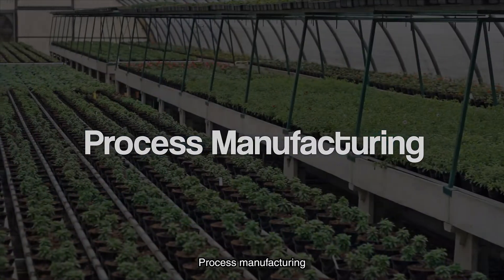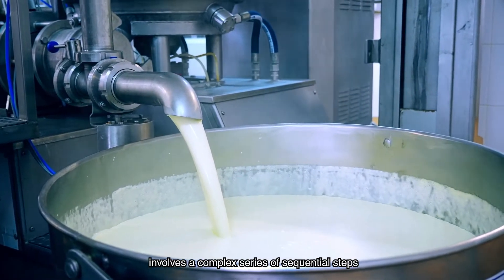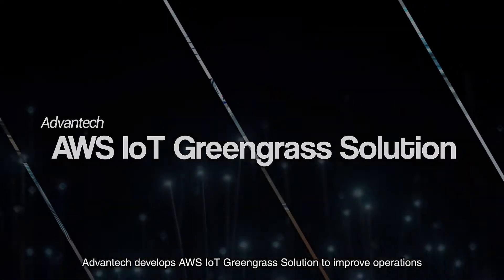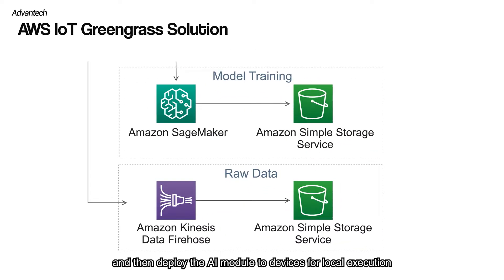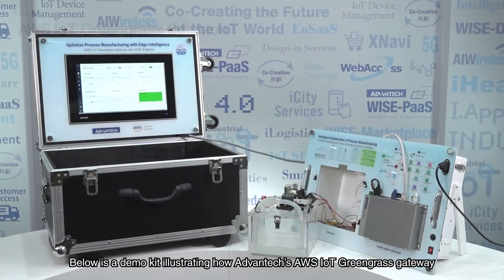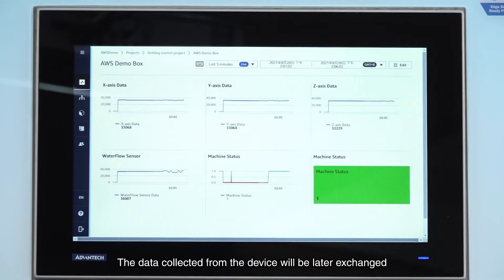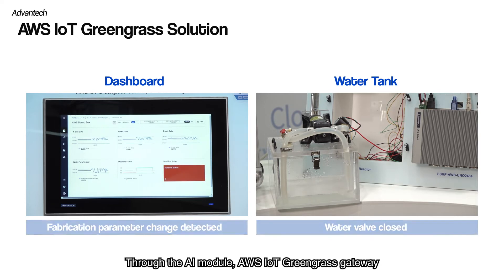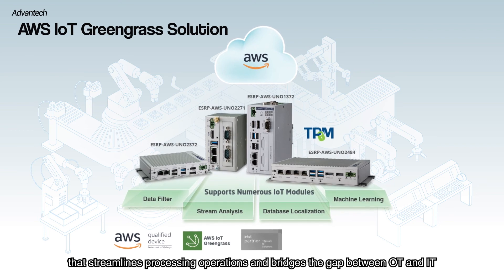AWS IoT Greengrass Solution Demo for Process Manufacturing Optimization, Advantech (EN)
Advantech develops AWS IoT Greengrass Solution to streamline processing operations in food & beverage, pharmaceutical, agricultural, and energy industries.
ESRP-AWS-UNO series are AWS IoT Greengrass gateways, aiming to facilitate the deployment of IoT services to local devices. With the inclusion of WISE-EdgeLink software, ESRP-AWS-UNO series can also enable easy and reliable data collection from field equipment.